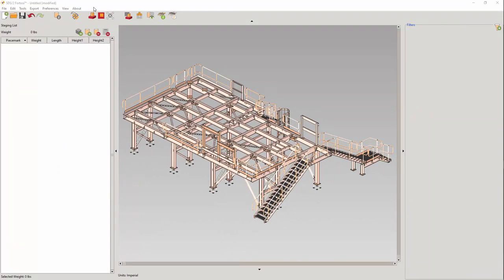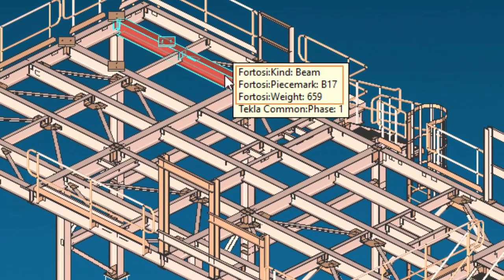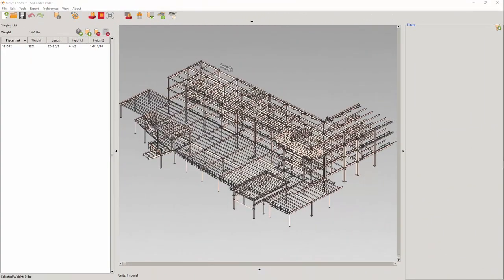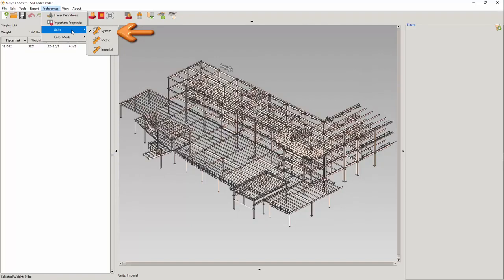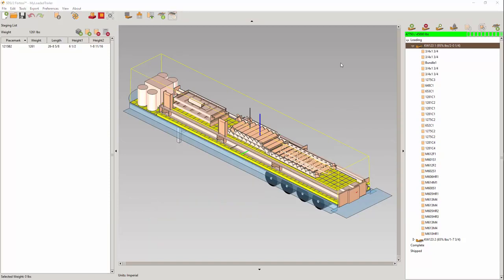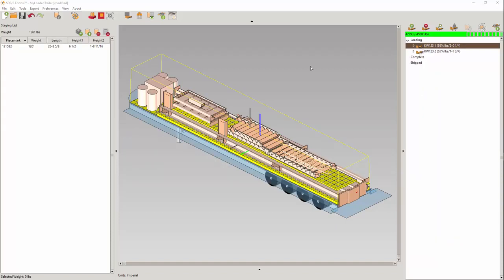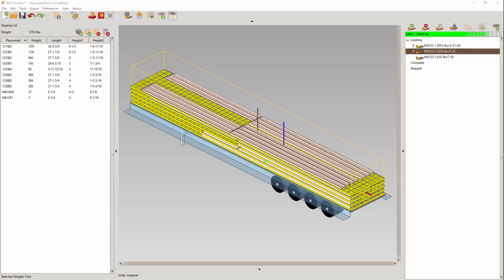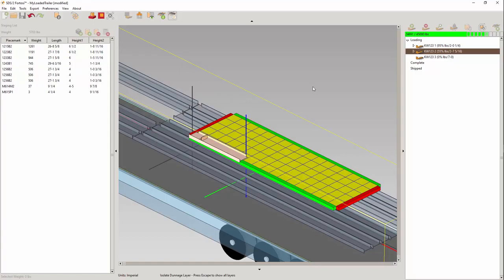SDS2 Fortosi 2020.03 Has A New Name and Look!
Fortosi will remain an independent load planning solution with a new name and continuous advancements. Fortosi has been added to the suite of SDS2 products and will now be called SDS2 Fortosi. Users will now have the ability to change the background to a dark and light mode for a customized workflow.

A number of user interface improvements have been added which you can review in the release notes, including the ability to hover a loadable over isolated dunnage and be placed in that location.